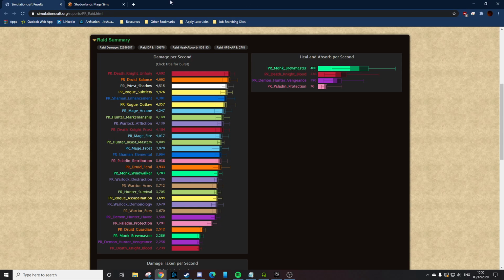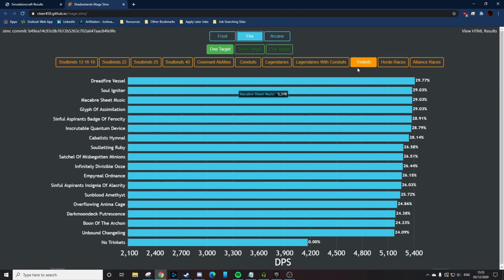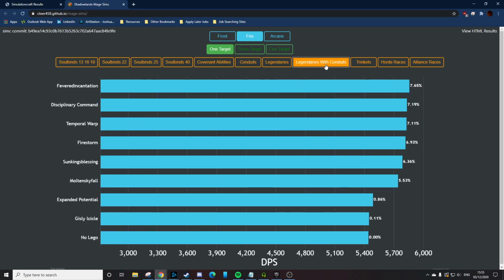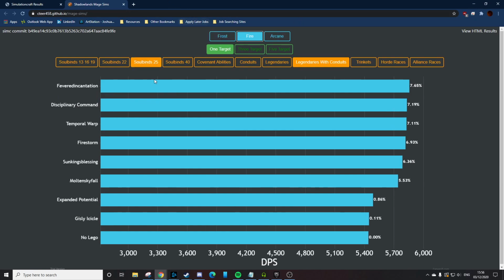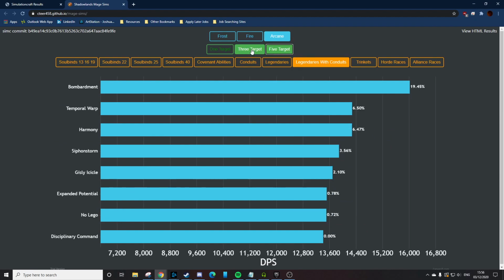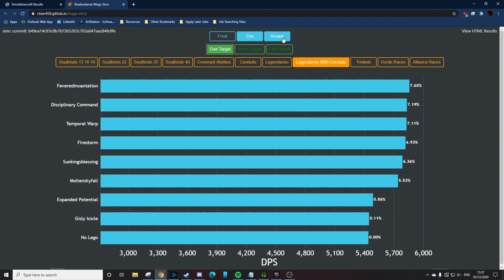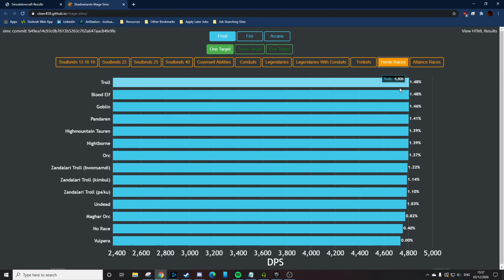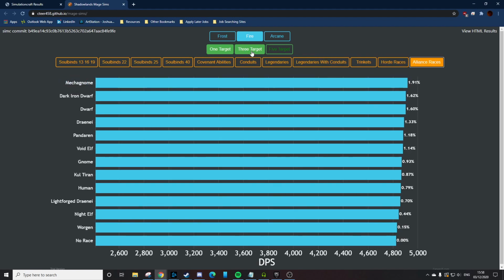Best Mage Specialisation for Raiding in Shadowlands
A lot of people are curious on what is going to be the best Mage Specialisation for Mage in Castle Nathria. I am the same. Here I go into details and simulations, as well as adding my own insight to help try and provide useful information on the best specialisation for Castle Nathria. Hopefully this helps you out on your choice.